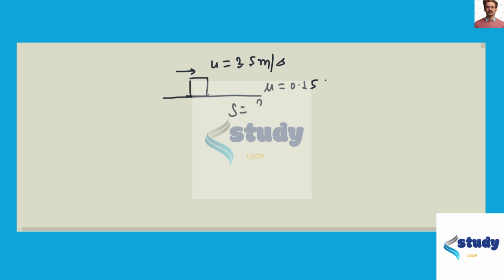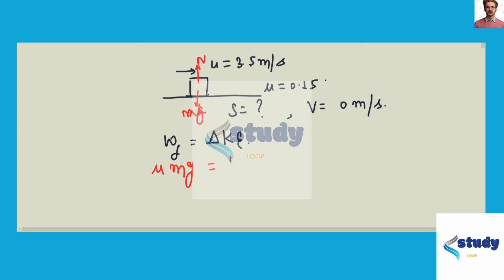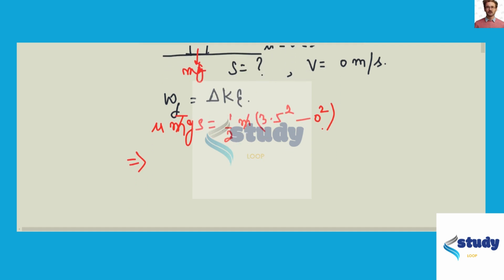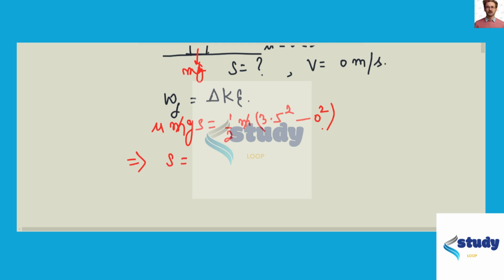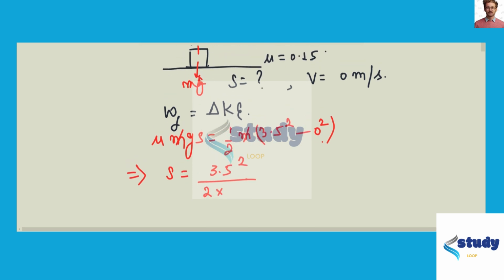[Physics] a box is given a push so that it slides across the floor How far will it go given that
[Physics] a box is given a push so that it slides across the floor. How far will it go given that the coeeficient of kinetic friction is 0.15 and the push imparts an initial speed of 3.5 ms